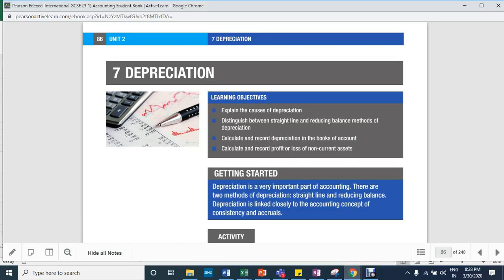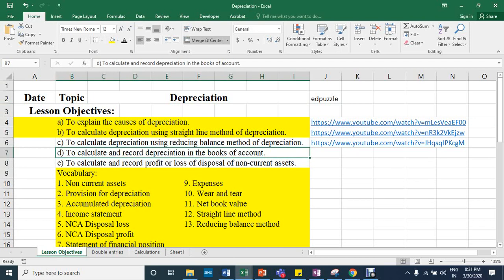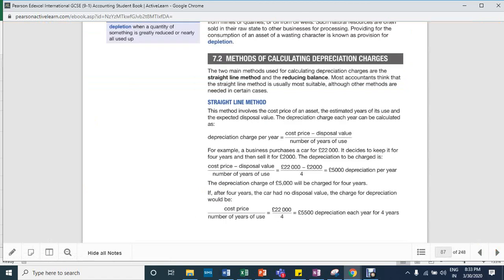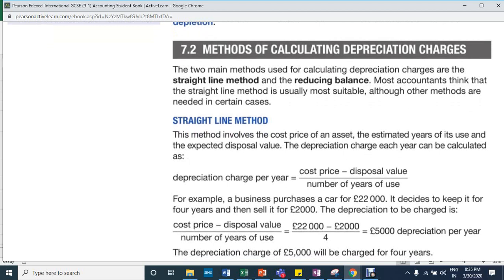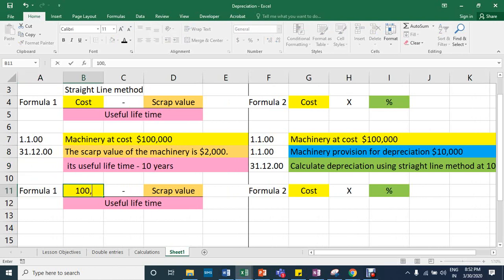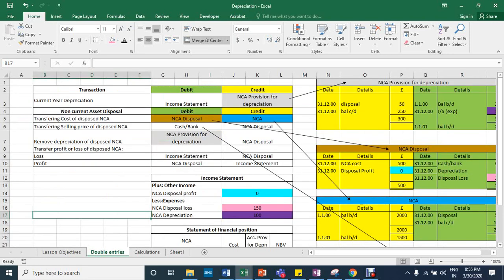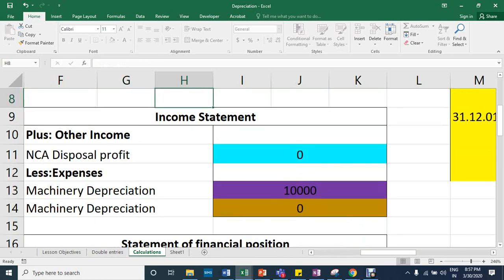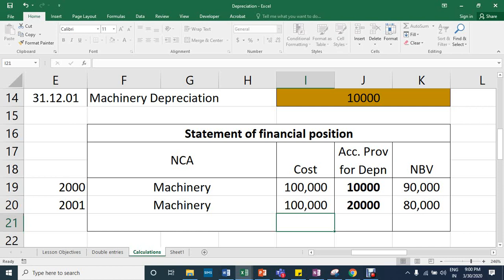Introduction to depreciation and straight line method depreciation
a) To explain the causes of depreciation.
b) To calculate depreciation using straight line method of depreciation.
c) To calculate depreciation using reducing balance method of depreciation.
d) To calculate and record depreciation in the books of account.
e) To calculate and record profit or loss of disposal of non-current assets.
Vocabulary:
1. Non current assets    9. Expenses
2. Provision for depreciation  10. Wear and tear
3. Accumulated depreciation  11. Net book value
4. Income statement    12. Straight line method
5. NCA Disposal loss    13. Reducing balance method
6. NCA Disposal profit
7. Statement of financial position
8. Other Income